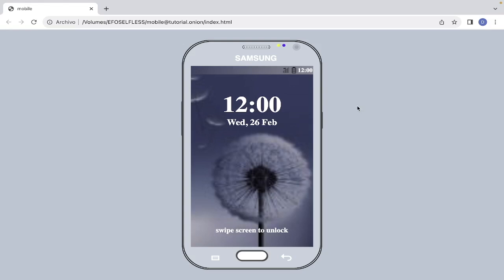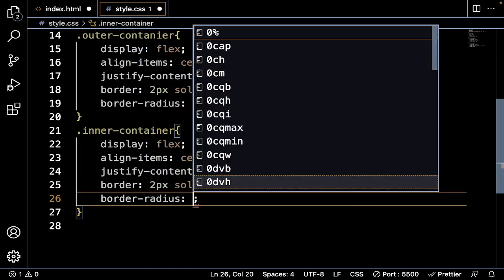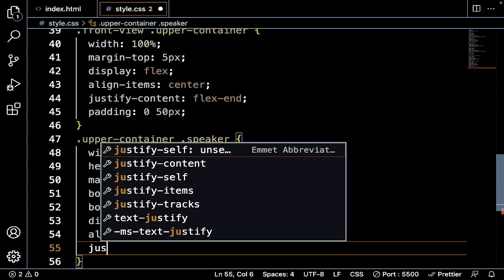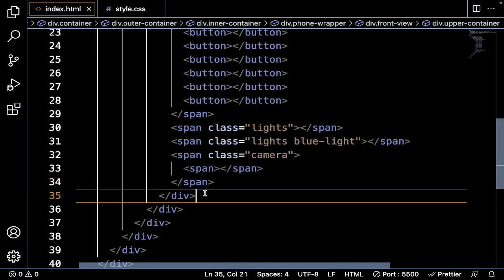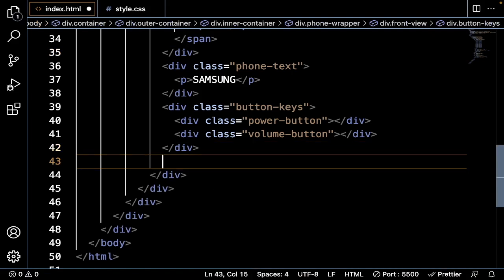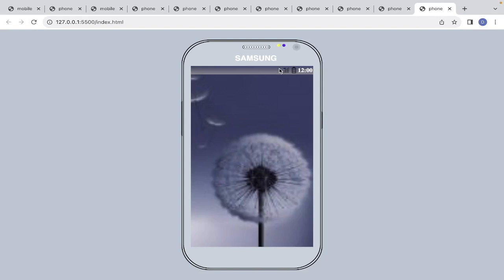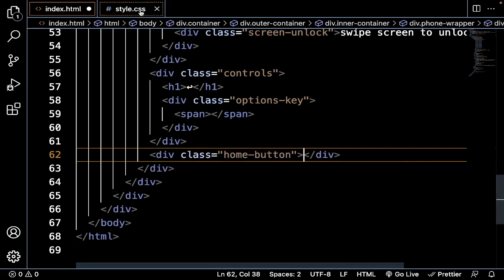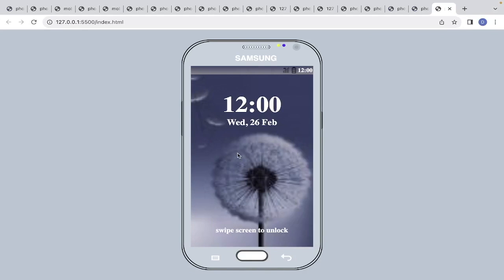Html and Css Mobile Phone Design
this video teaches you how to create the UI Design for a mobile phone using html and css